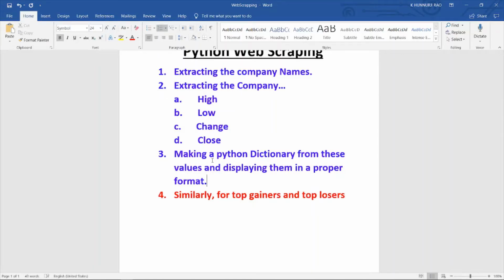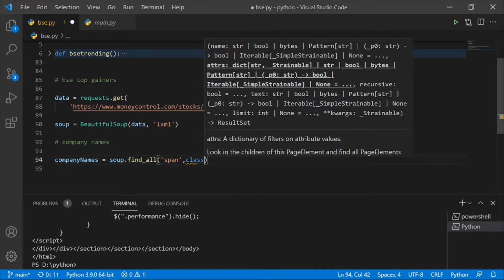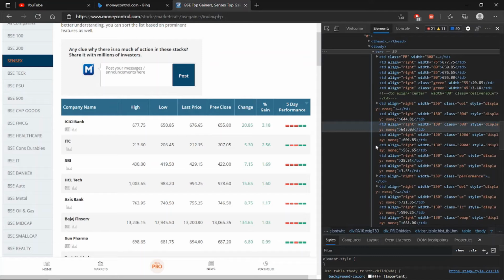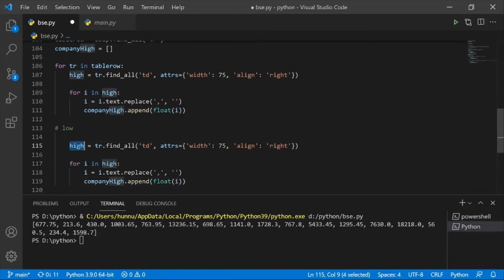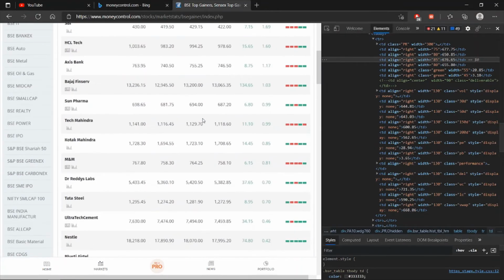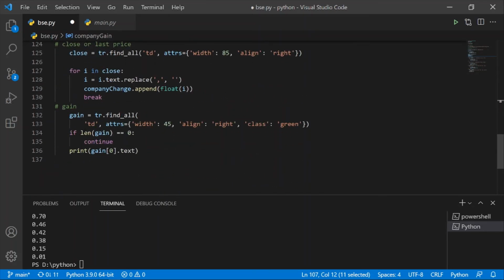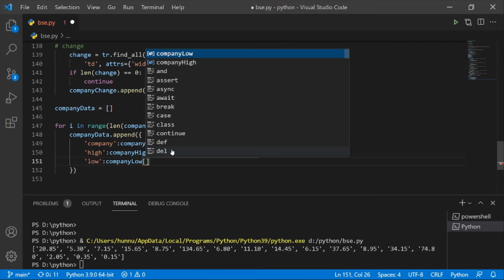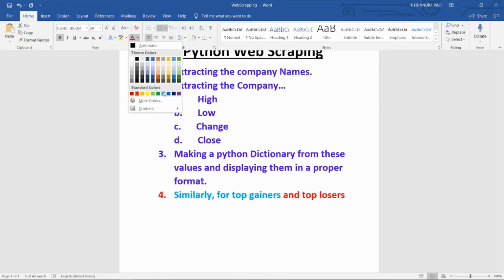#03 Displaying the top gainers and top losers || Creating a python dictionary using this data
Extracting the company high, low, change, close price  of top gainers and top losers using python Web Scraping from the moneycontrol.

Displaying the BSE Stocks using Python Flask and React JS || Full Stack Project || Frontend + Backend